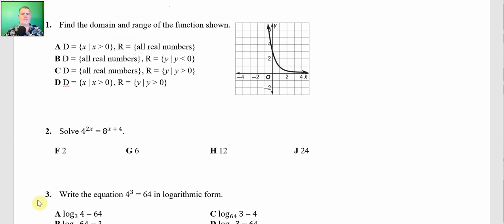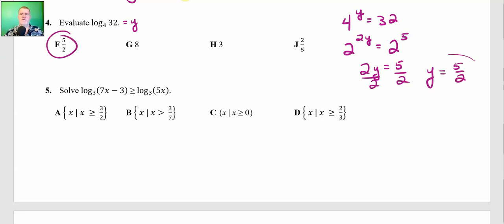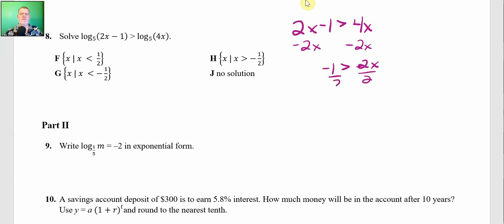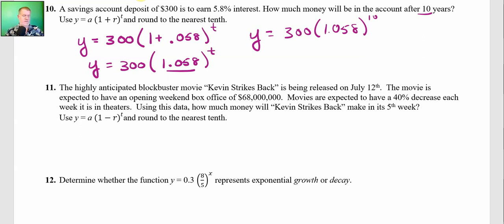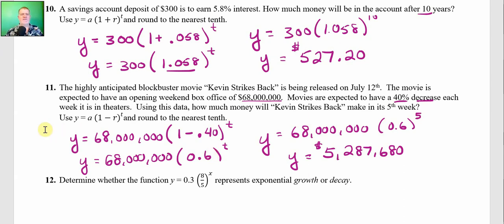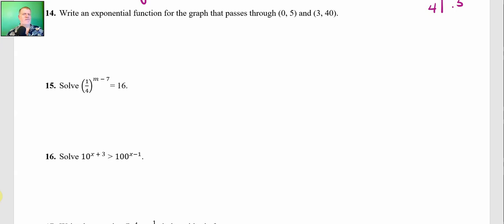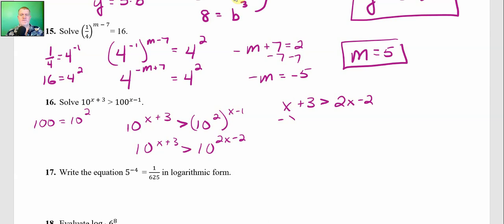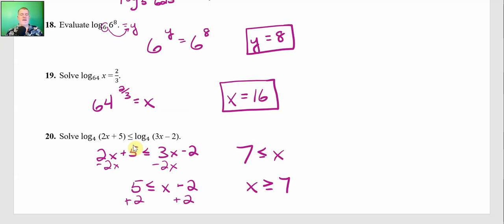Algebra 2 Review - 7.1 to 7.4